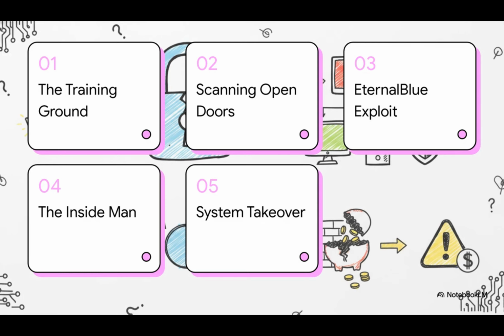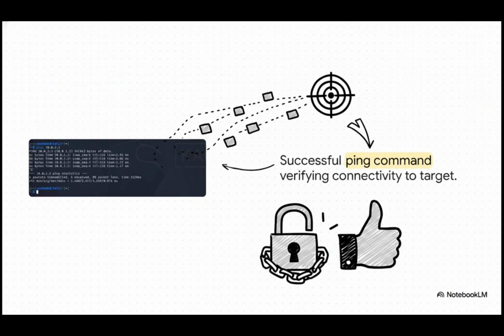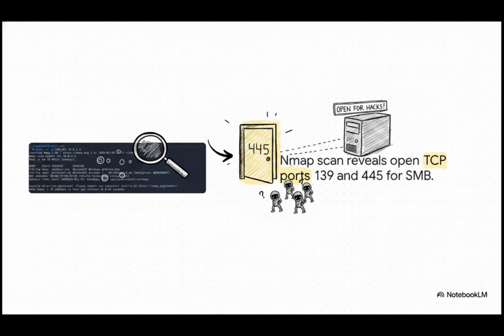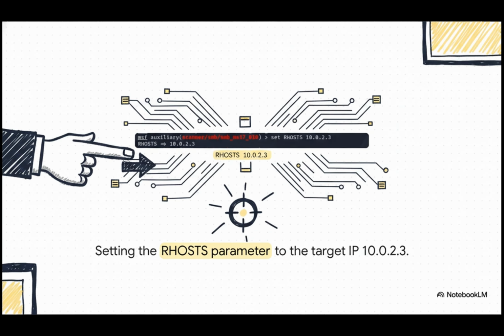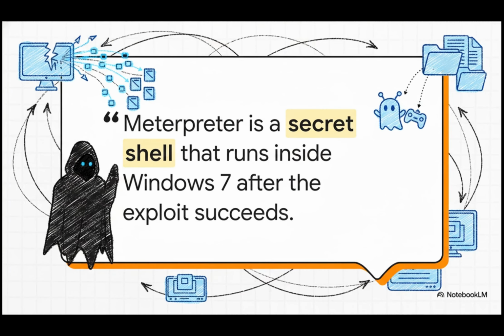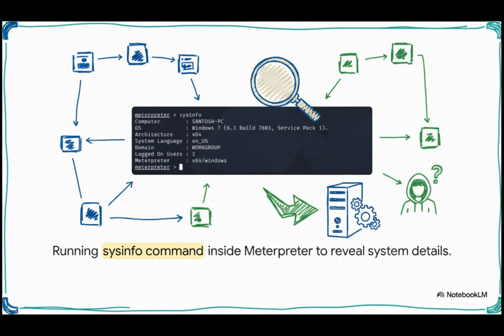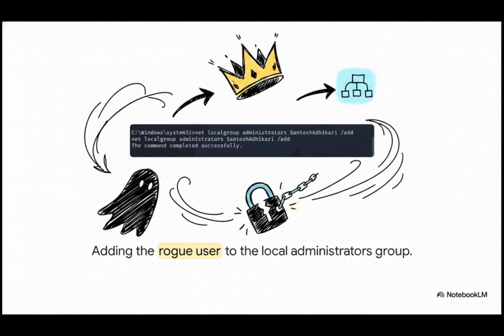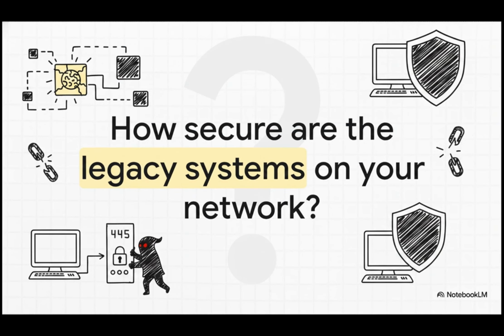Windows 7 Ethical Hacking Lab Using Kali Linux | MS17-010 EternalBlue Demo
In this video, I demonstrate a cybersecurity lab setup using Oracle VM VirtualBox with Kali Linux and Windows 7 virtual machines connected through a NAT Network.

Topics Covered:
✔ Setting up Kali Linux and Windows 7 in VirtualBox
✔ Configuring NAT Network
✔ Checking connectivity using ping
✔ Scanning open ports using Nmap
✔ Identifying SMB vulnerabilities
✔ Using Metasploit Framework
✔ Checking MS17-010 vulnerability
✔ EternalBlue exploitation demonstration
✔ Meterpreter session
✔ Gathering system information
✔ Creating a new user account
✔ Granting administrator privileges

Tools Used:
- Kali Linux
- Windows 7
- Oracle VM VirtualBox
- Nmap
- Metasploit Framework